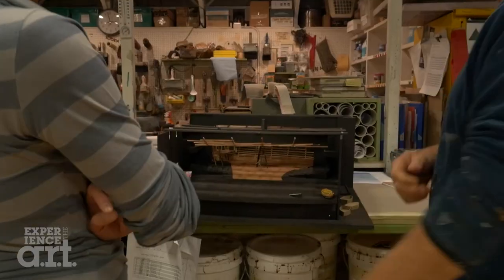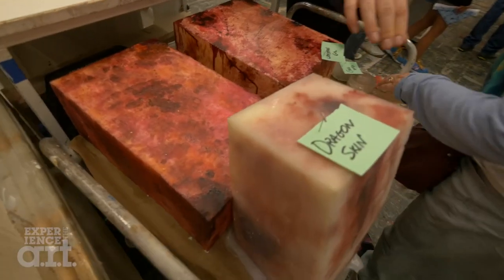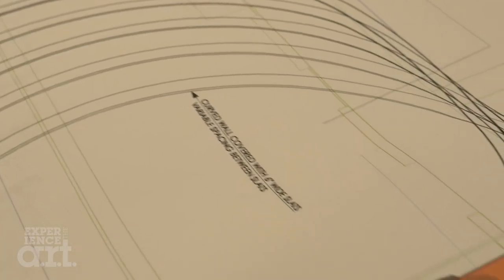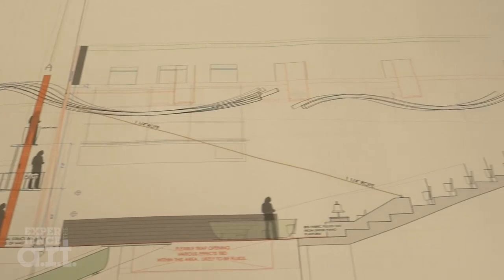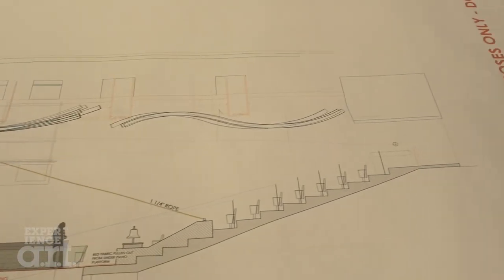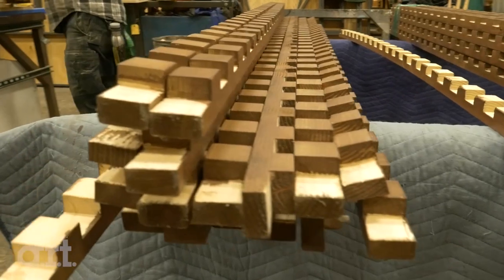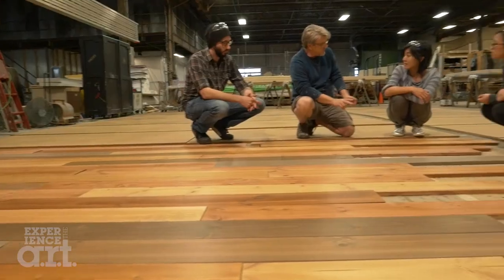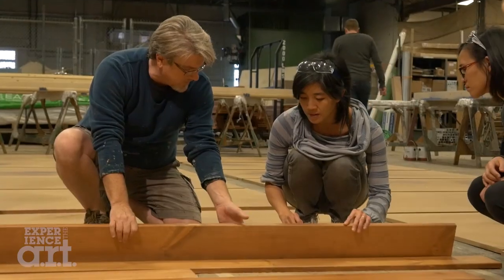Making a Musical: Moby-Dick Scenic Design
Scenic Designer Mimi Lien discusses the process of designing the set and creating this world premiere musical.